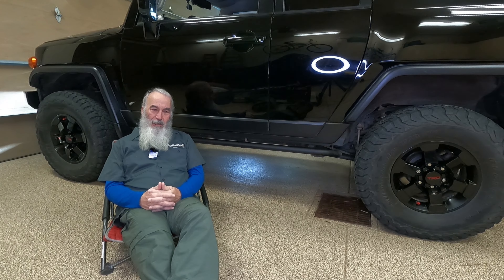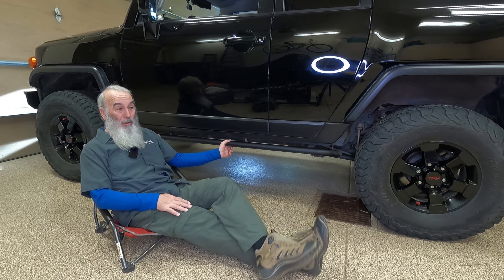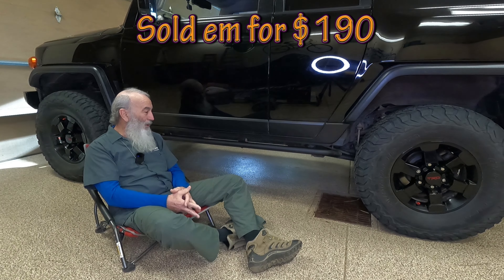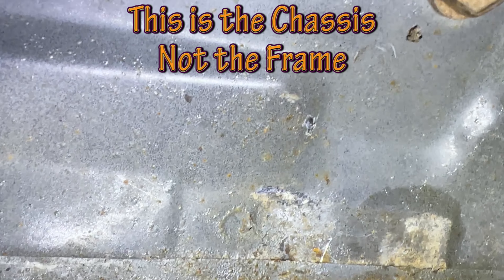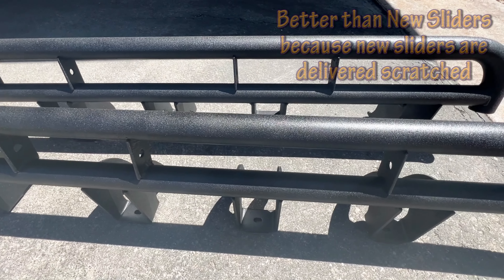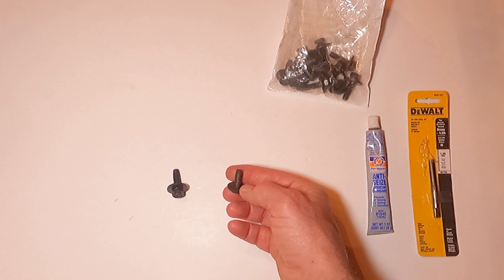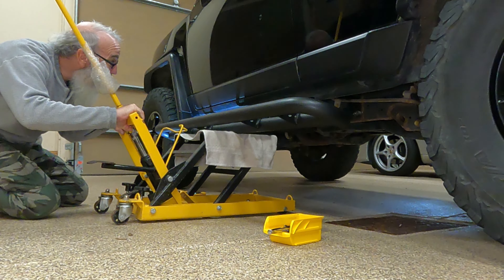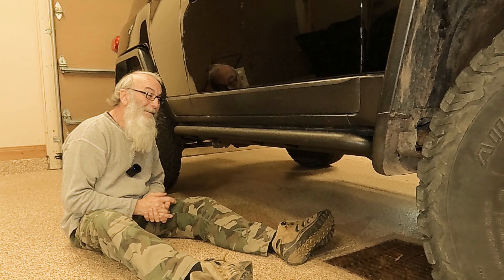Uncle Fjester 👨🏻‍🎓 Teaches - UPGRADE your FJ Cruiser Rock Sliders for CHEAP 🎓 MASTERCLASS 🎓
In this Overlanding with a PRO@masterclass you will learn.
🏆Frame mounted vs. Chassis Mounted
🚚Truck Bed Paint vs. Powder Coat
☝🏻HOW TO INSTALL ROCK SLIDERS
🤑HOW TO Upgrade your Sliders for CHEAP! (I did!)
🔥How to make old Sliders look Better than NEW

👇🏻Use Bookmarks below to forward to your favorite scene 🎬

Better Than new!
Restoration, Re Furbished, rejuvenated, rebuild, repaint, repair, replace, renew

HOW TO INSTALL Overlanding ROCK SLIDERS
#1 Find Threaded Mounting holes in frame or Chassis
#2 With 1/2" round wire or nylon brush, use WD40 to clean out the holes
#3 M8x1.25 Tap to deep clean the threads
#4 Apply Anti-seize thread lube to new bolts
#5 Install new Sliders torque bolts to Gudentite

HOW TO MAKE FJ CRUISER Sliders look BETTER THAN NEW
                           (new sliders are always delivered scratched)
#1 wash dirty sliders
#2 wire brush, sandpaper, Angle grinder, Dremel tool, remove all loose paint and rust
#3 Primer spray Paint all exposed metal, 1/2 can per side
#4 Truck Bed Rattle Can paint of your choice, 2 cans per side

O.E.M Sliders Frame Mounted weigh 45#  2" Diameter
Aftermarket Sliders Chassis Mounted weigh 20#  1.75" Diameter

Link to my After Market Sliders
Link to Mounting Bolts
Link to Bed Liner Spray
Link to M8 x 1.25 Tap
Link to Anti Seize
Link to Overlanding Rock Slider Lifter Upper

My Cost:
Sold 4yr old aftermarket N-Fab Sliders for $190
OEM Sliders...Paid $150 Used (going rate)
4 Rattle cans of Rustoleum Truck bed liner 1 can primer  $45
Bag of mounting bolts $14
Total Cost to Upgrade $19. Plus my Labor $$$$$

🤑 Fjesters Most Bought Items in Amazon Store 🤑
Seat Spacers
MicroLeather Seat Cover
Dual USB Charger
Chrome or Black OEM-Style Long Mag Lug Nut
Fender retainer clips
Door & Interior trim clips
M8-1.25 X 30mm Hex Head Bolts
Phillips Hex Head Screw for Toyota 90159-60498
6-1.0 X 25mm Metric Hex Head Bolts
Ctek Battery Tender
Stubby Antenna
Trailer wiring converter kit
Front Skid Plate
Intake Air Filter
Spider Trax 1.25" Wheel Spacers
Truck Bed Liner Spray Paint
Molle Seat Back Organizer

0:00 What did I buy
2:00 The Plan
3:45 Got em!
4:15 Comparison
4:45 Preparation "P"
5:30 Out with the old
7:00 Ready to Rock
7:15 Tools required
9:30 Clean out
9:45 Tap Out
10:00 Installation
11:20 Inspection
11:40 Looking GOOD
12:30 Cya!